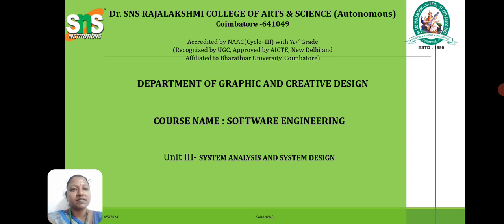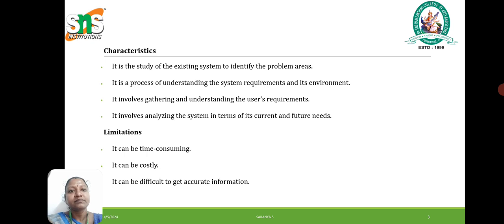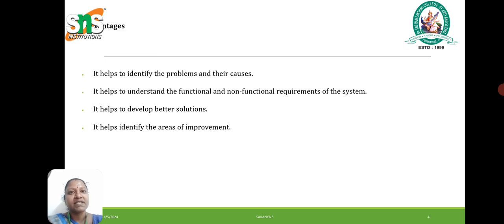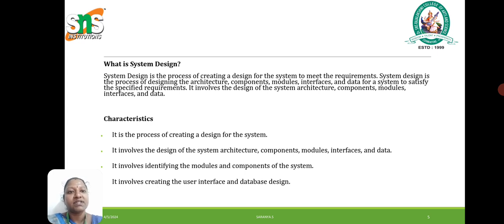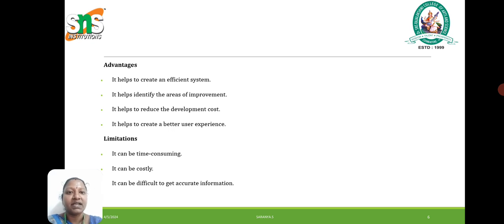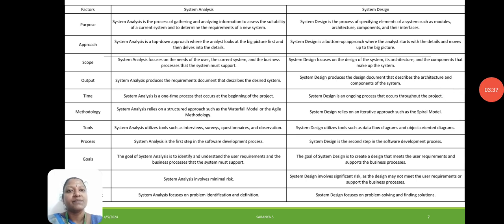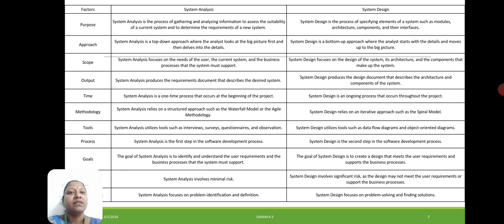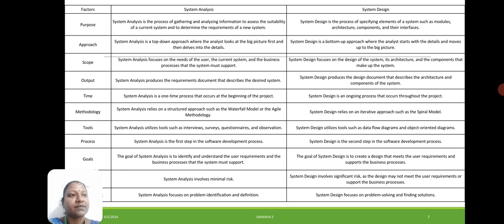System Analysis and System Design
System analysis and design is a scientific method for studying a system by analyzing its components and interactions. It can also refer to the process of evaluating a business situation to improve it with better methods and procedures

S.Saranya
Assistant Professor
Department of Graphics and Creative Design